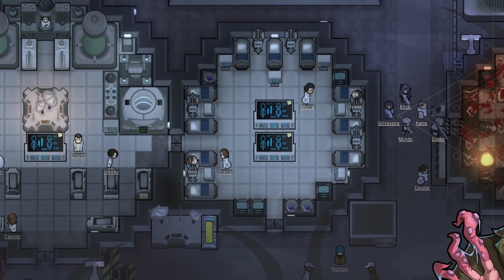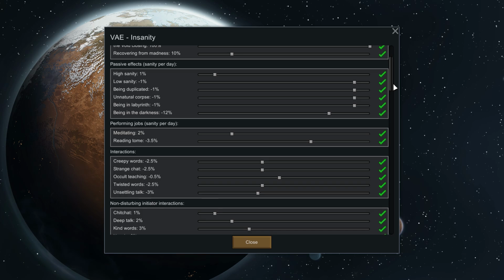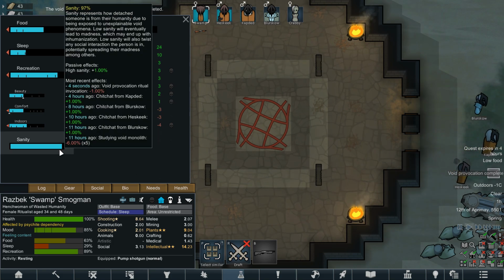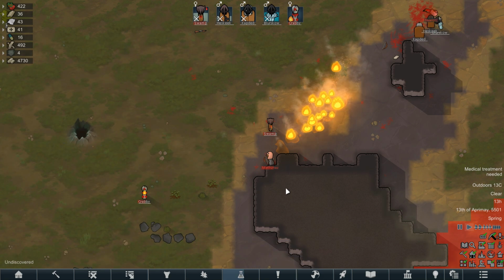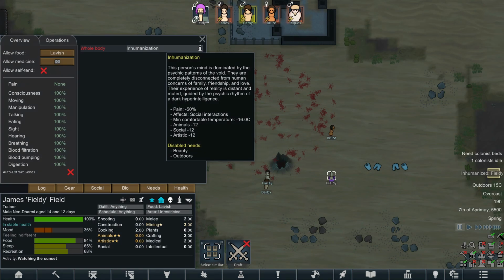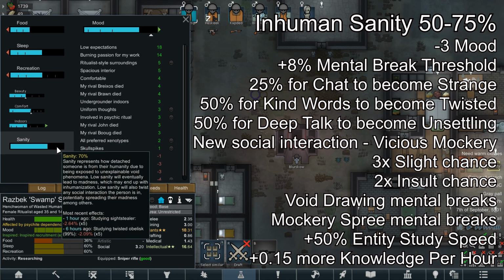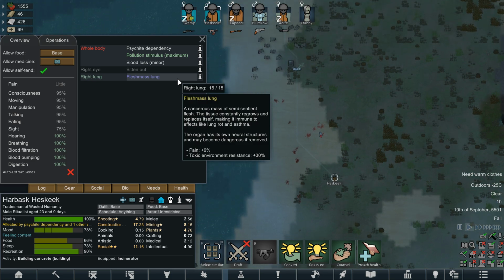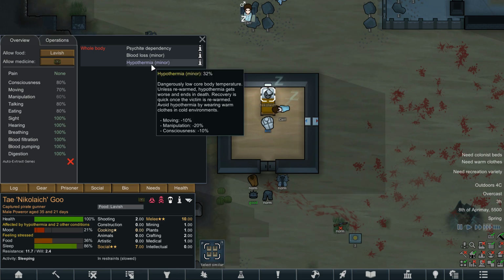Rimworld Mod Rundown - Vanilla Anomaly Expanded Insanity [1.5]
In this video we line our brains with eyes to better elevate our thoughts.

If you'd like to see my full list of recommended mods to try, check out my Steam Collection here